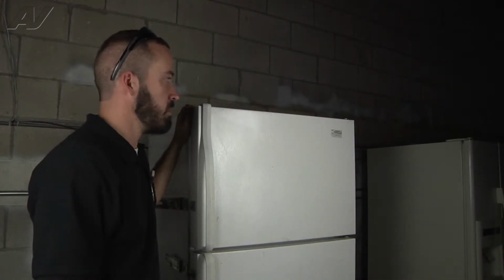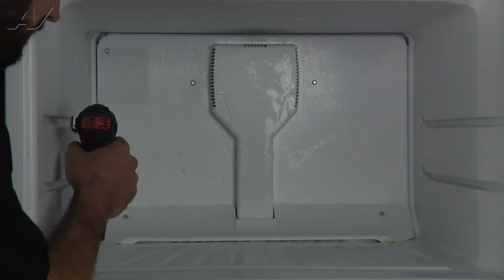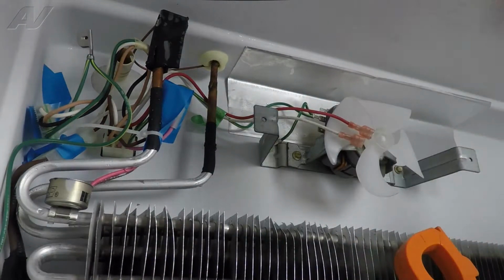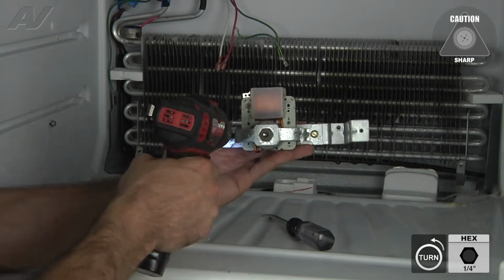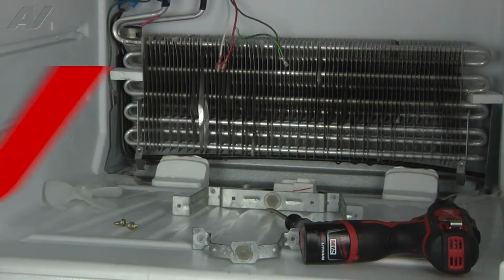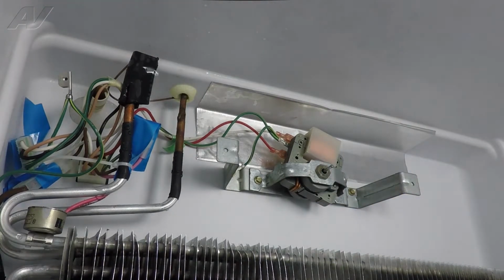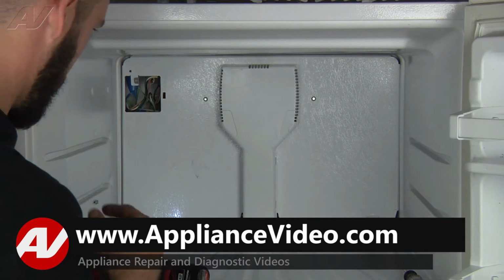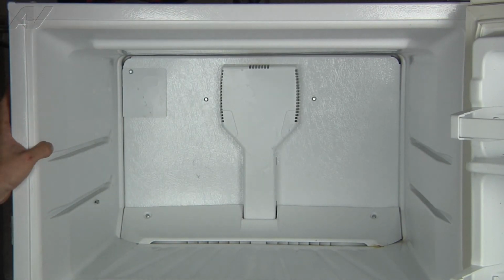Whirlpool Refrigerator Repair - Not Cooling - Evaporator Fan Motor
This video shows you how to Repair a *TT18TKXSQ00 Whirlpool Refrigerator 2201212 Evaporator Fan Motor*
*Symptoms may include:* Not Cooling